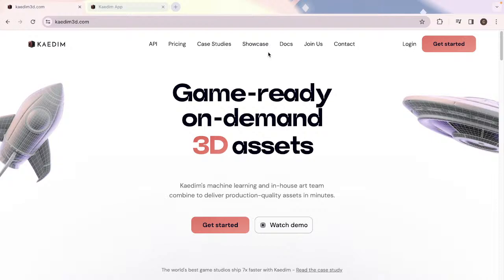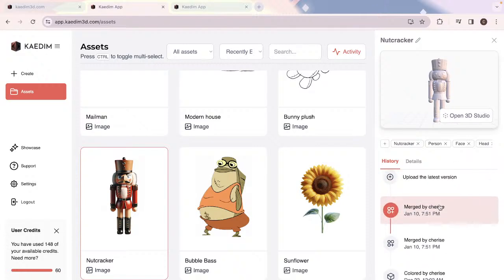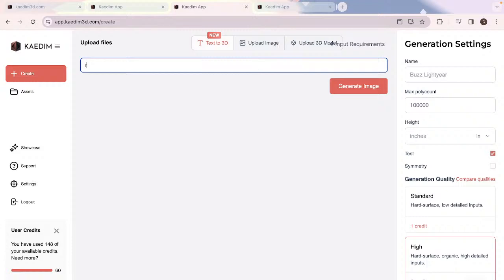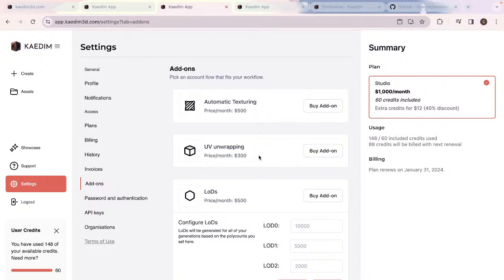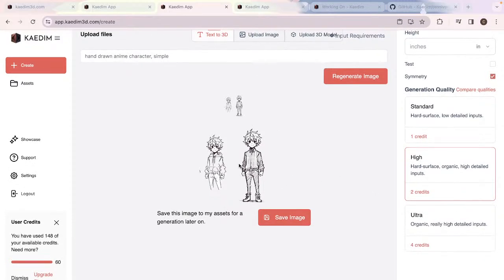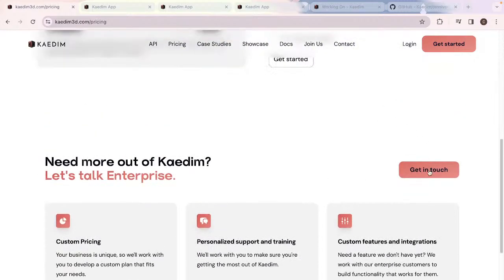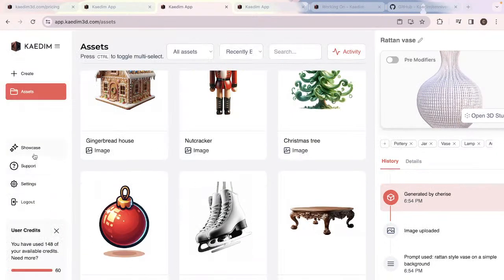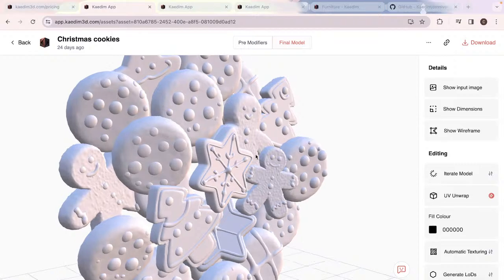Kaedim Office Hours AMA / Live Stream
The Kaedim Office Hours Live Stream is a relaxed and friendly virtual gathering where you can pop in to ask any questions you have about using Kaedim.

Think of it as a casual hangout with the experts, where every question is welcome and you can get hands-on tips and tricks for making the most out of Kaedim.

Whether you're a beginner or just looking to learn more, this session is all about easy, approachable, and helpful conversations.

We might even preview new features 😉

Have a question you want us to answer? Click below to submit it and we'll cover on our next stream!